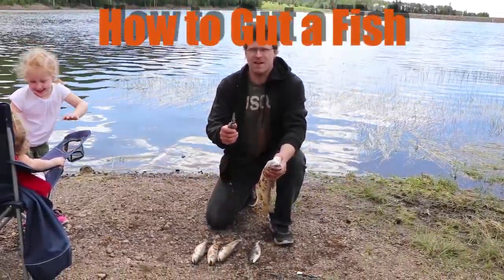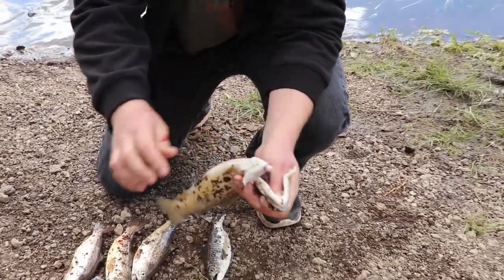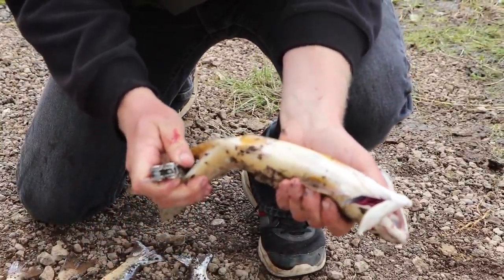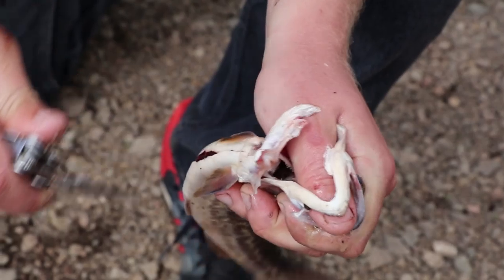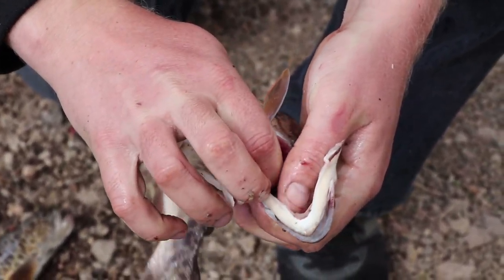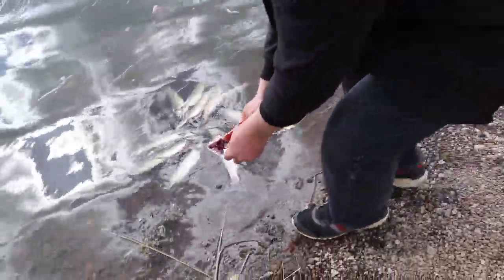How to gut a fish (Is that a butt hole right there?)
Shows how to gut a fish with commentary from my little one. Is that a butt hole right there?